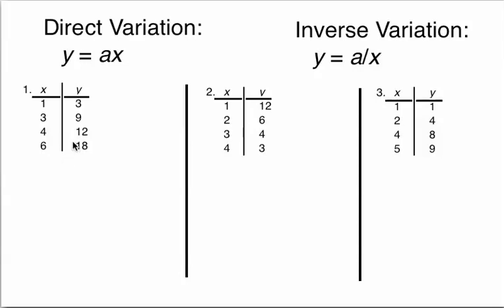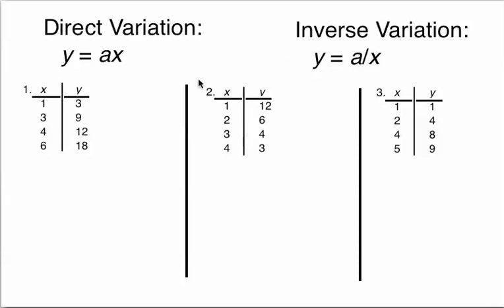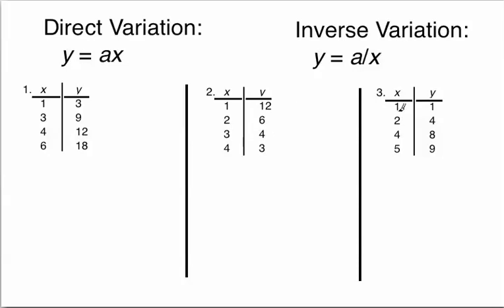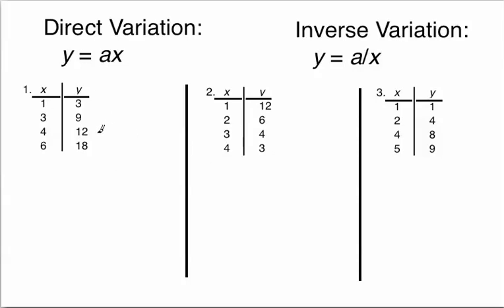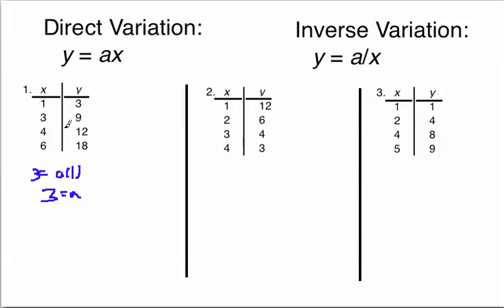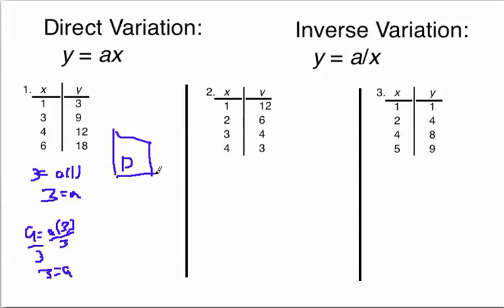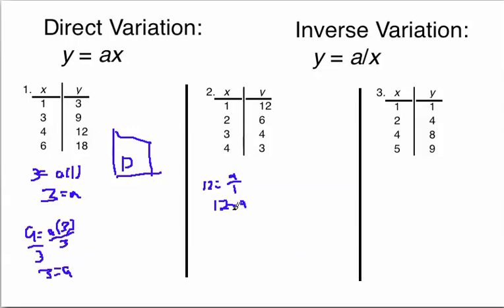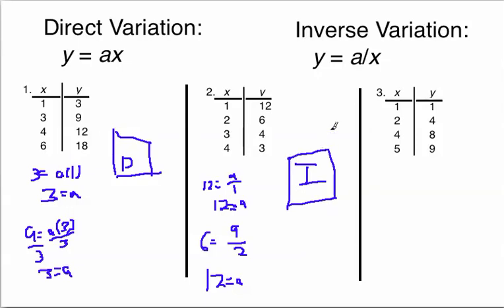direct inverse table